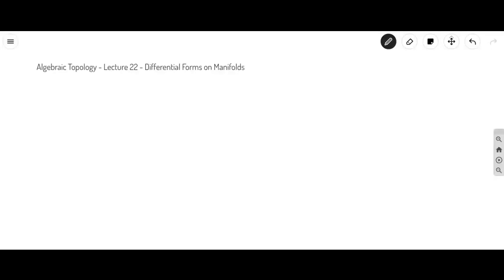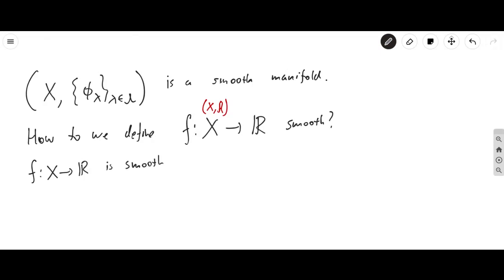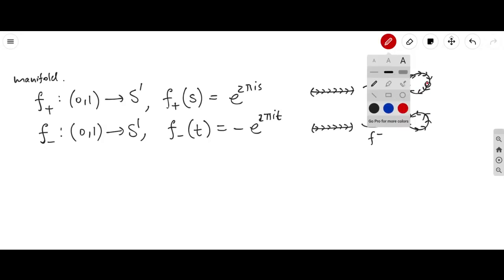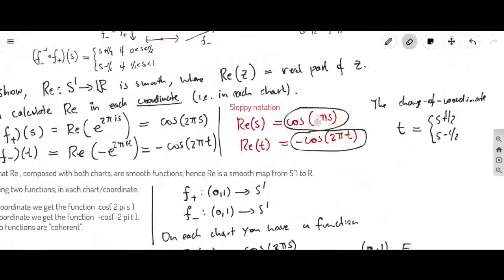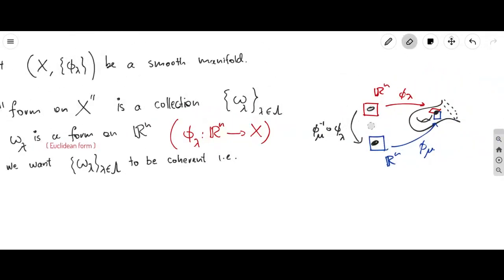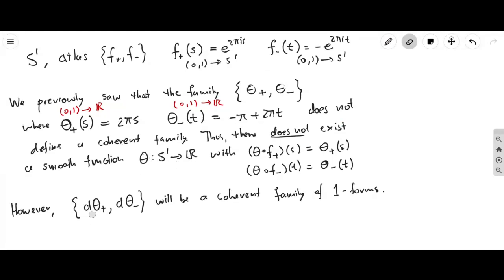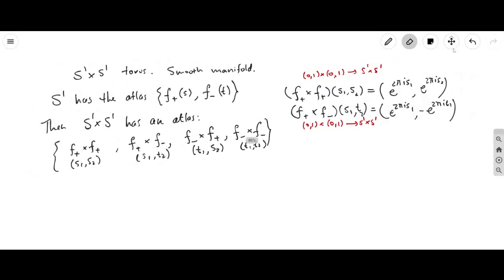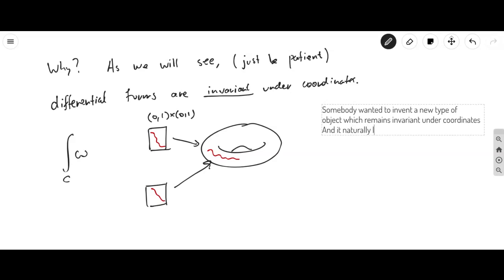Algebraic Topology - Lecture 22 - Differential Forms on Manifolds